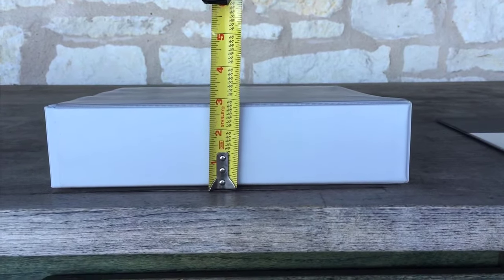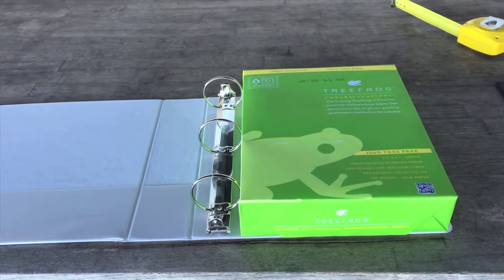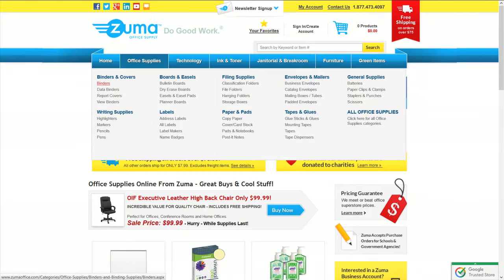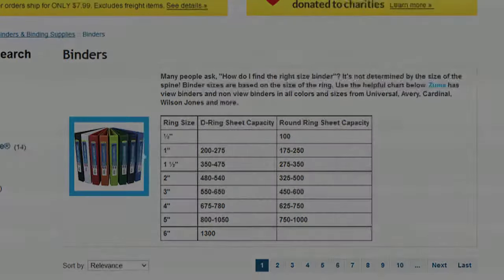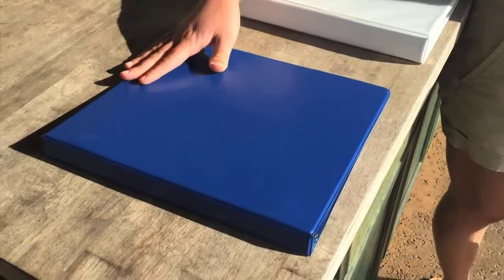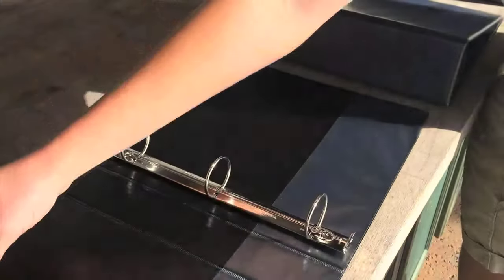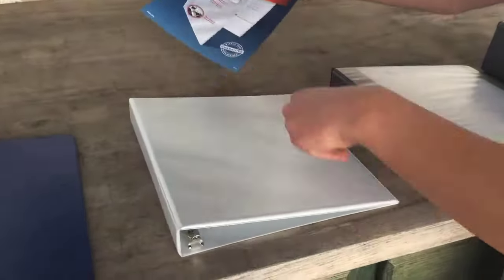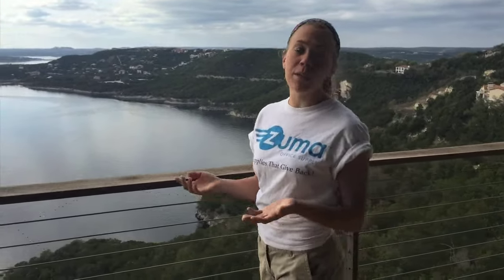How To Choose the Right Size Binder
See how to choose to right binder size for all of your projects in this quick video from Zuma Office. Visually see the difference in binder ring sizes and a chart with how many sheets each binder holds, all from a scenic spot in Austin! Also, see the difference between round ring and d ring binders and view and non-view binders.